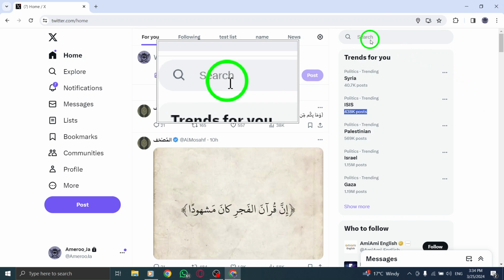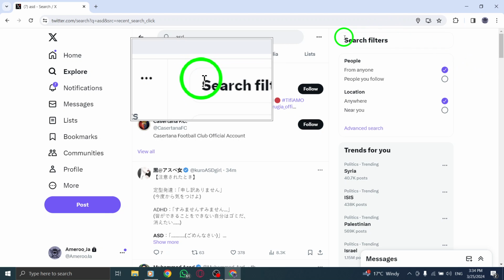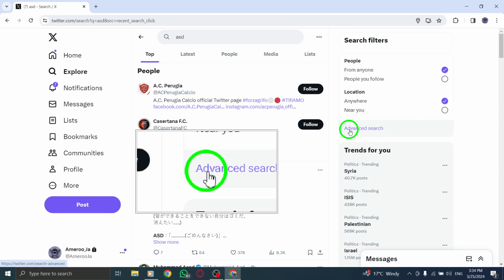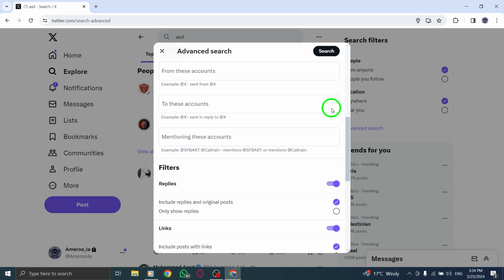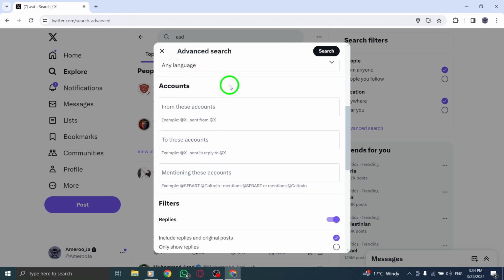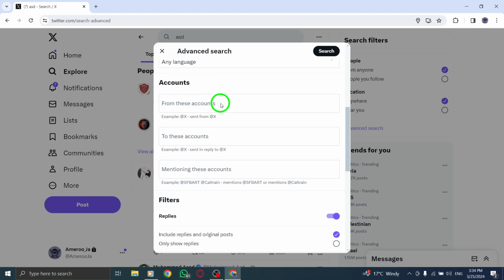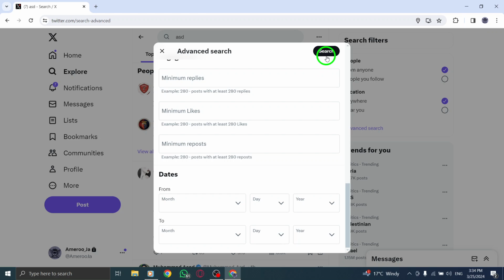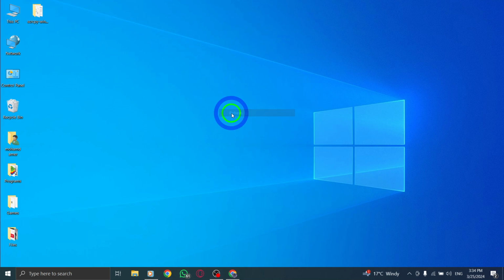How To Find Specific Tweets On X (Twitter) On PC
Learn how to efficiently find specific tweets on Twitter using your PC with these simple steps:

1. Utilize the search bar on the Twitter homepage to search for any topic or user.
2. Click "Show" next to the "Search Filters" menu on the left side of the primary results page, then select "Advanced Search."
3. Utilize the "Words" and "People" tools on the Advanced Search page to search for extremely specific ranges of tweets.
4. Enter your Twitter handle in the "From These Accounts" field and input at least one word in the "Words" field.
5. Click the button at the bottom of the page to initiate the search process.

Enhance your Twitter browsing experience by mastering the Advanced Search feature to discover specific tweets tailored to your preferences. Watch the tutorial to optimize your Twitter search capabilities on your PC. Optimize your Twitter search experience by finding specific tweets efficiently and effectively.